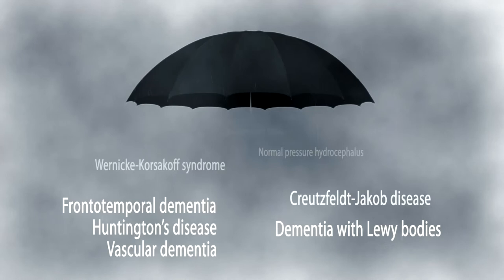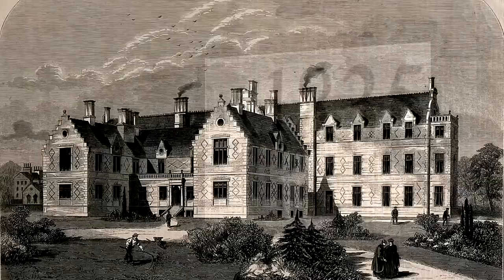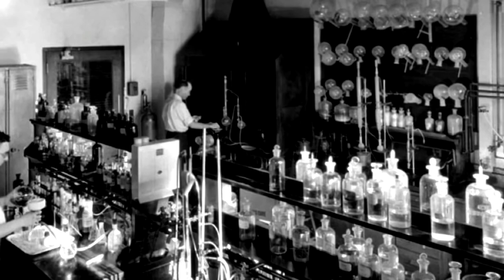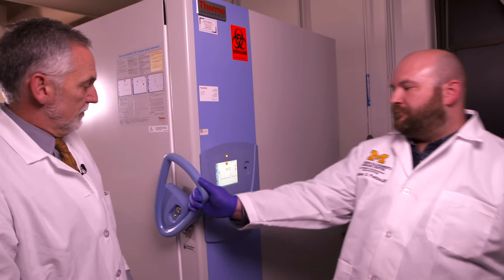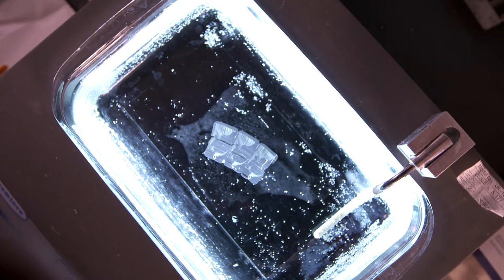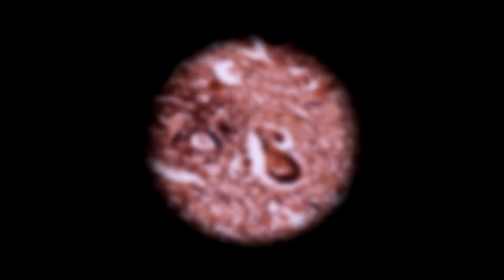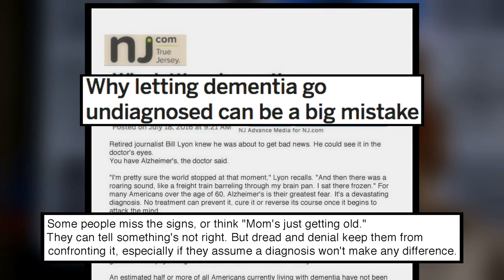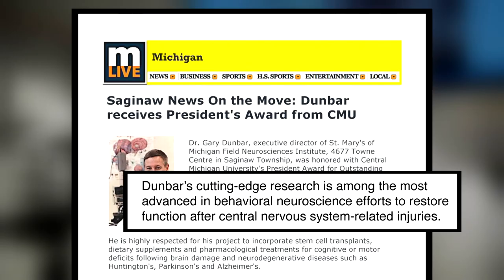Those on the Front Lines of Alzheimer’s & Dementia (2018) - "History"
CLIP DESCRIPTION:
Medical professionals explain how our understanding of Alzheimer’s and dementia has changed over time and their methods of studying these diseases.

FILM DESCRIPTION:
Meet those on the front lines who will share with us what their cutting-edge research and experience has revealed. How far have we come and how far do we have to go?

ABOUT VEP:
Led by Director/Producer, Keith Famie, Visionalist Entertainment Productions is a Michigan-based company that has been producing award-winning PBS documentary films, as well as impactful, emotionally engaging stories for corporate clients and 501c3 organizations since 2006.